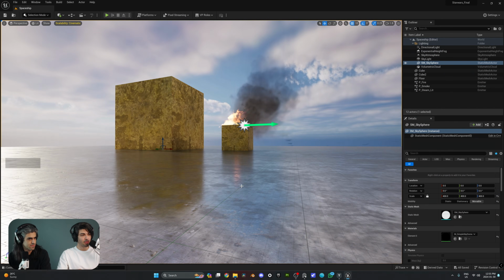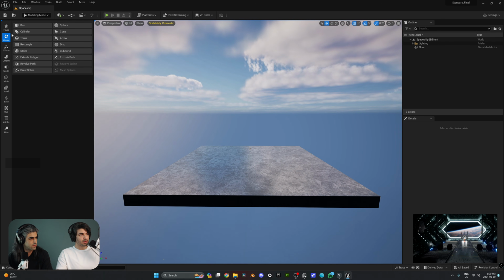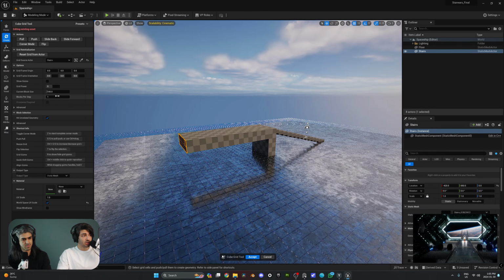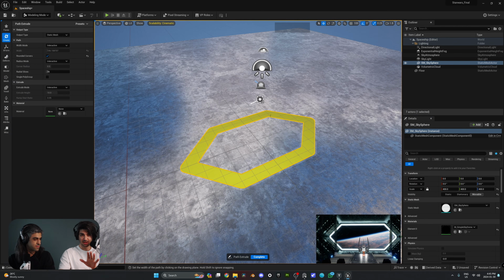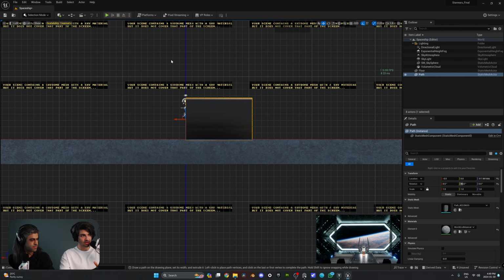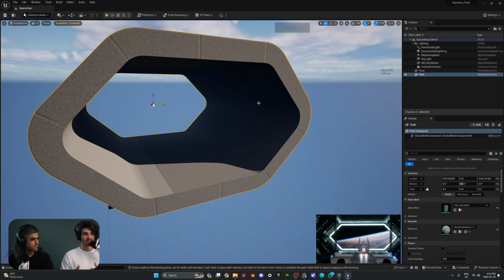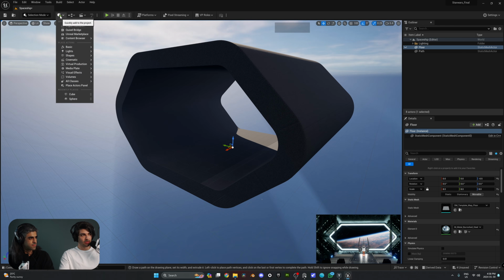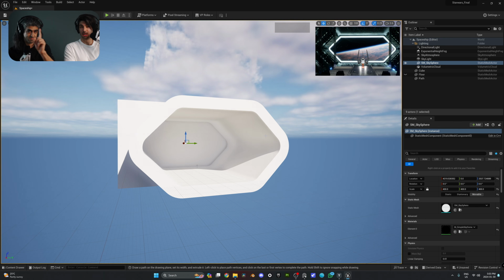Unreal Engine 5 Beginner Tutorial Part 3: Modelling Tools Basics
In this episode, after enabling Modelling Tools via Plugins, we will explore the Create category and learn to manipulate primitive shapes like cubes, spheres and we also learn how to use stairs, and cube grids to quickly block out a scene. We then use the Path Extrude tool to create the base shape of our Hangar Spaceship.